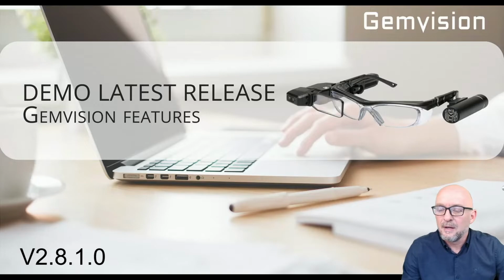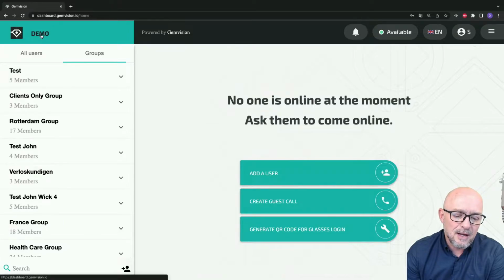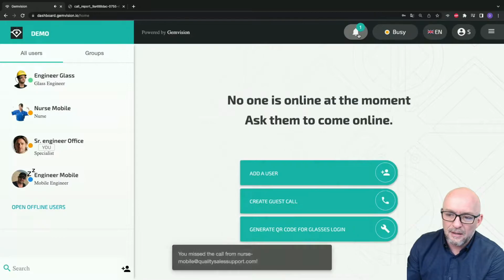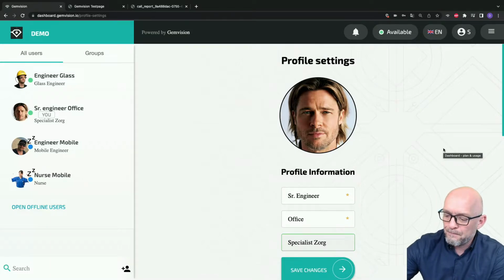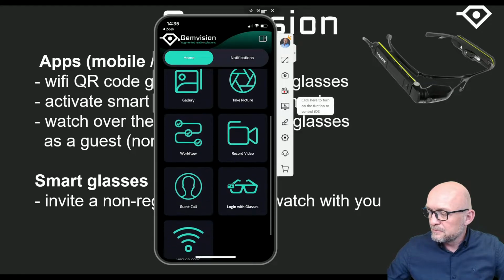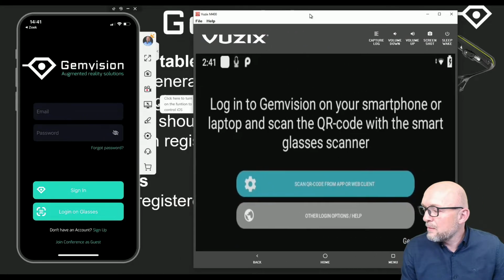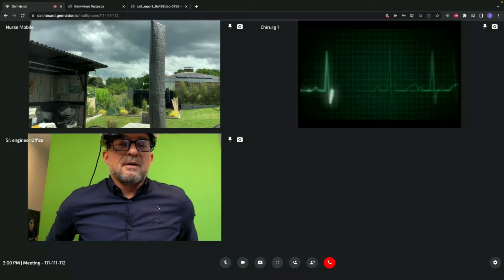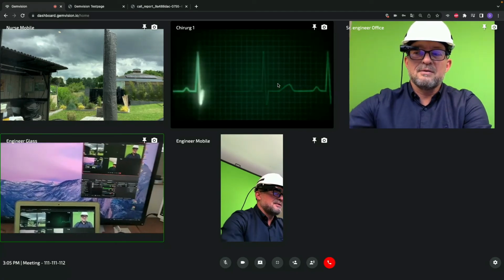Demo Latest Release Gemvision Features V2.8.1.0